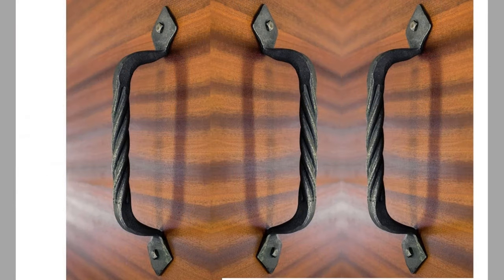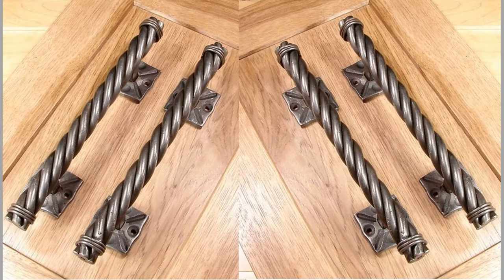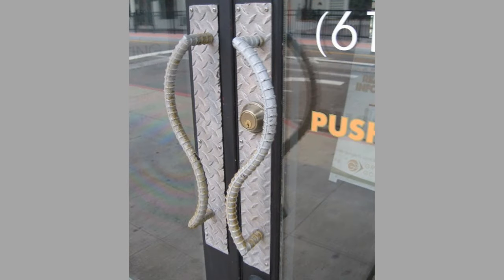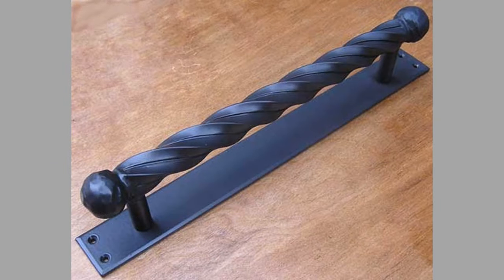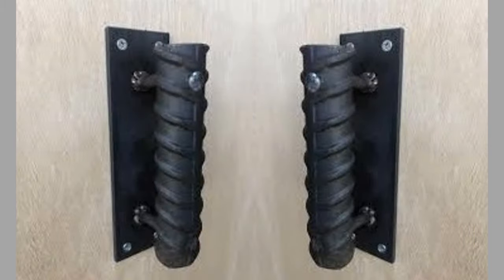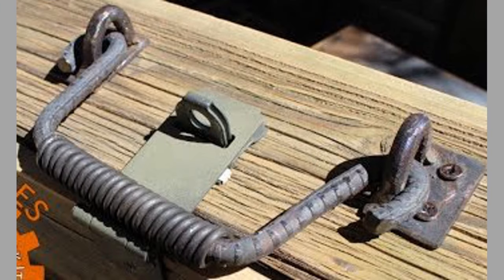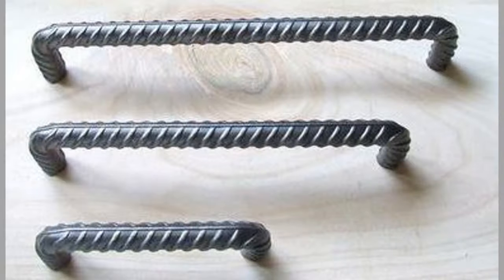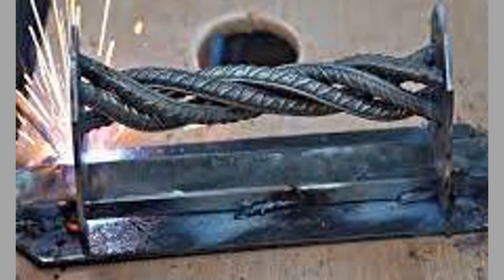Rebar door handle design ideas / rebar drawer handle design ideas / Simple welded rebar handle ideas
This video contains a collection of simple handles and knobs you can make from rebar. You can pick your favorite design and try to make it at home. So watch the video until the end to never miss a thing and choose an inspiring design for your next project.
If you are new to the channel and if you like what you see, please consider subscribing to the channel and smash the notification bell so that you will be the first one to be notified when we upload new videos.

door pull handles could be made from rebar. Rebar handles are handles made by bending, welding, and other techniques to form the rebar in to beautifully crafted pieces. Metal handle designs could be used in door handle or drawer handle projects. Rebar handles give your door or furniture an industrial look. There are several creative ideas for door handles and some of them are included in this video. Rebar door handles are easy to start simple welding projects. Some diy rebar door handles get more attention than designer door handles. You can make your rebar handles to have a modern look or a rustic handle look. Twisting metal rebar into a door handle requires some tools such as vices and hammers.

We are all fond of welding projects, diy welding projects and often come up with our own welding projects ideas. Some of the simple welding project ideas use rebar to make metal furniture and metal decor items. rebar welding projects are popular due to ease of access to and the cheap price of getting used / obsolete rebar. That's why beginner welding project ideas often use rebar. Welding of diy rebar welding projects and welding art projects made using rebar are learning places for most welders and blacksmiths. rebar craft welding enables you to make simple welding projects with industrial furniture look. You can make the small welding projects for personal use, as gift items or even for sale. Rebar welding ideas could be incorporated in to other metal and wood furniture ideas. Beginner welding projects enable you to come up with cool welding projects. You can use your welding projects to make money by selling your products online or at craft shows.